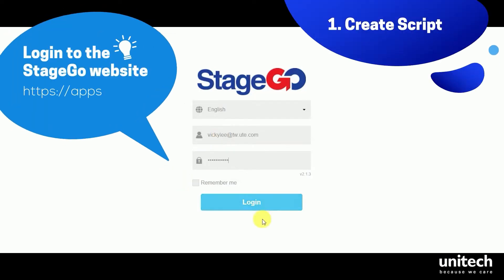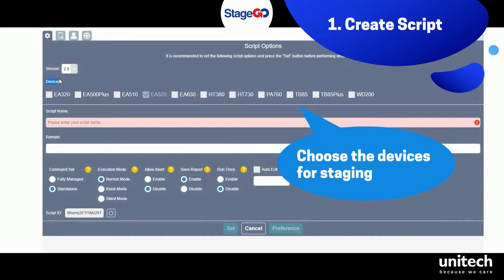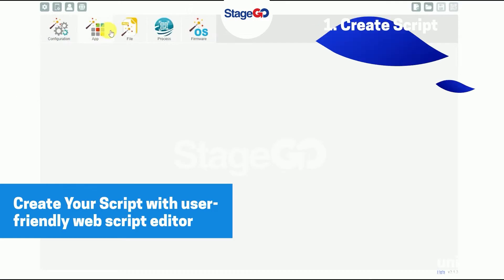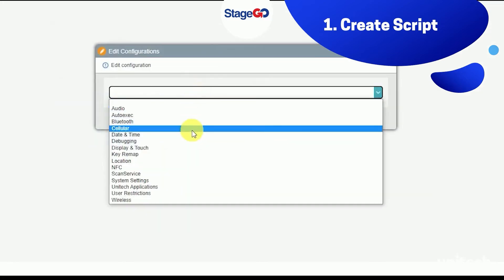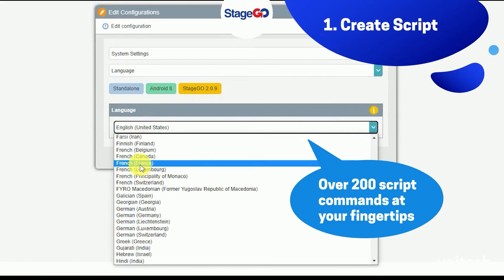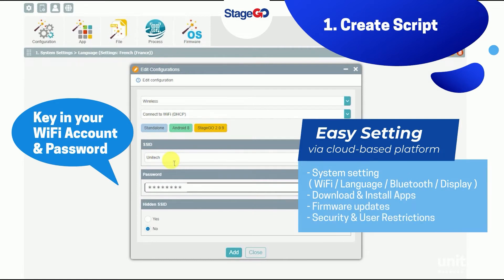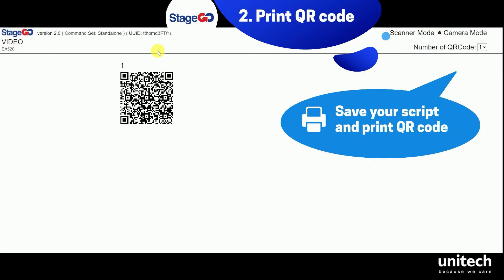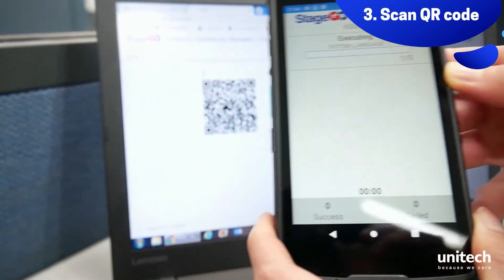【StageGO】Set Up Demonstration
What is StageGO? StageGO helps IT professionals to set up hundreds of newly unboxed Unitech products just within A FEW seconds. No more tedious configuration settings on each terminal step by step.

Unitech understands your pain point and we strive to design a user-friendly staging solution software for every customer by deploying our Android OS product.
StageGO transforms complex device configuration commands into QRCodes.

Simply scan all the QRCodes created by StageGO and let it take care of the rest!
Create, Print, then Scan!